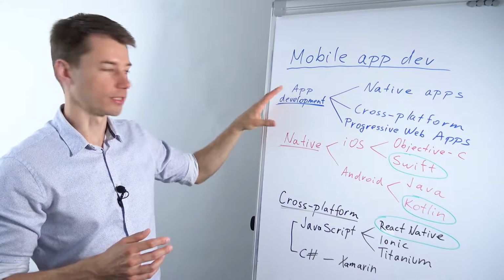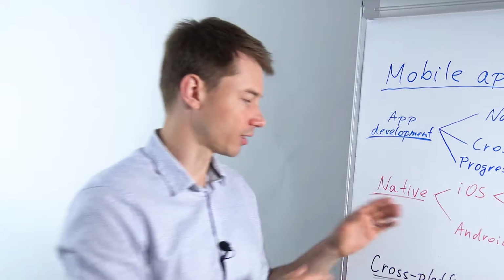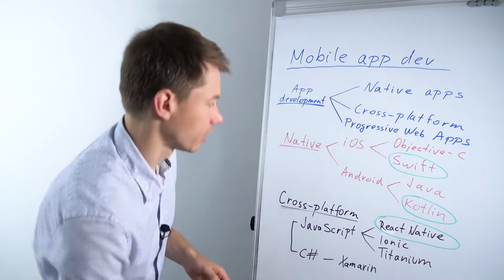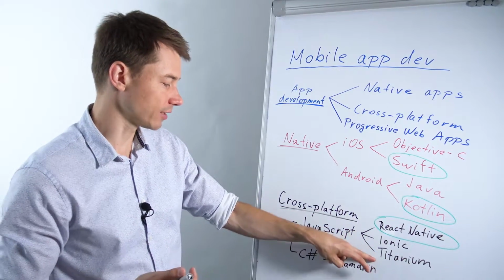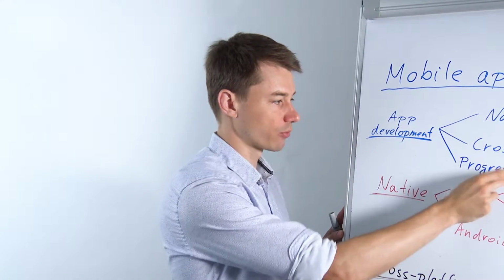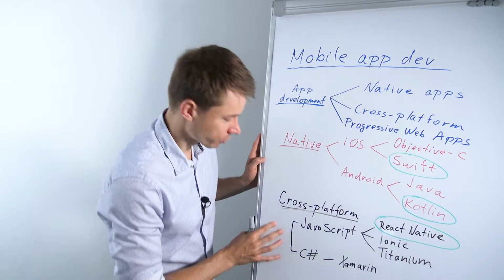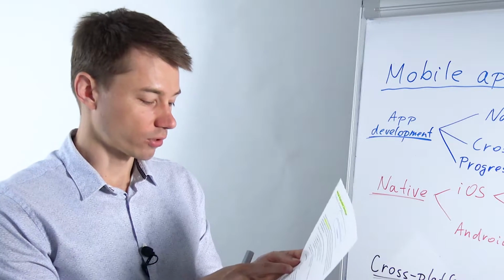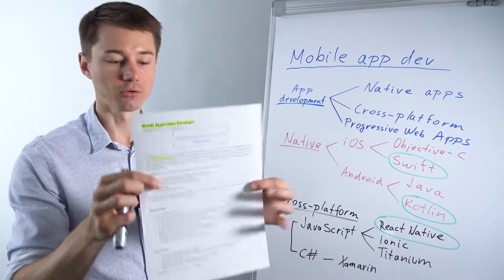Who is a mobile app developer? 👀 (Explained for recruiters in IT)